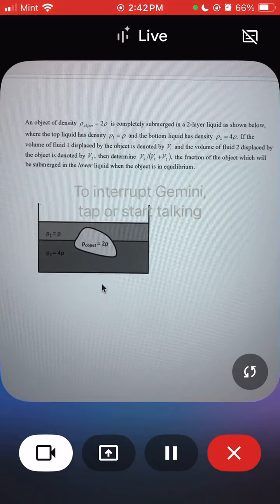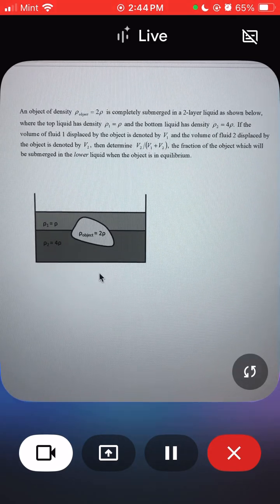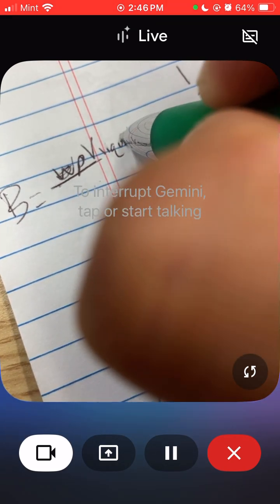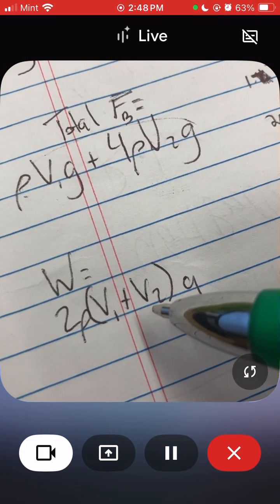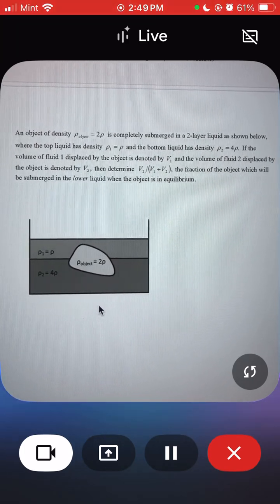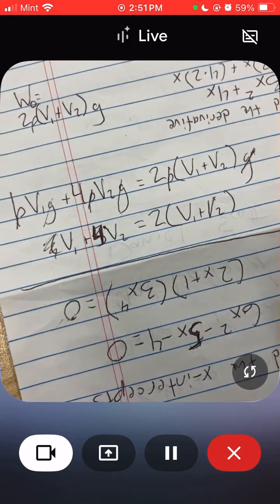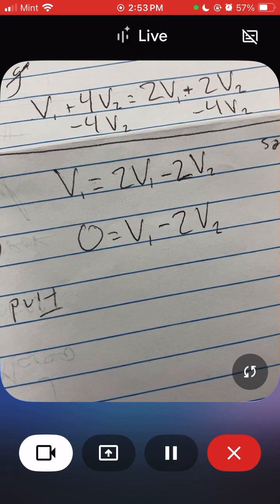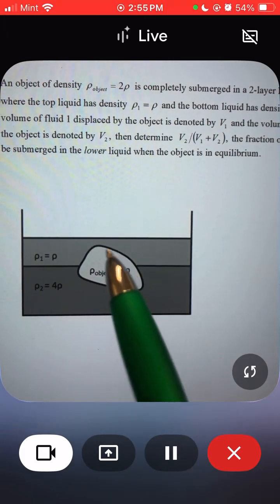Gemini Mechanical Engineering Tutor Buoyancy Forces